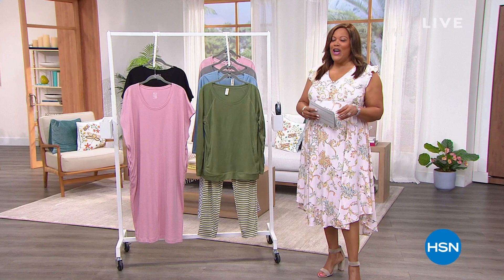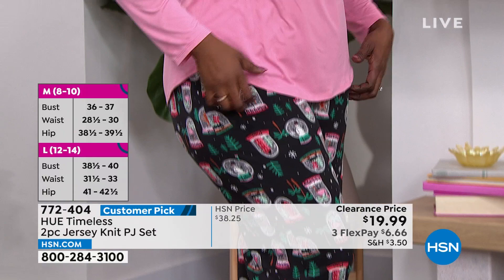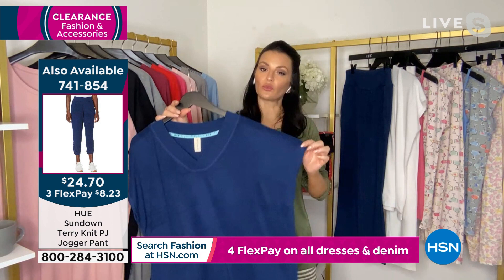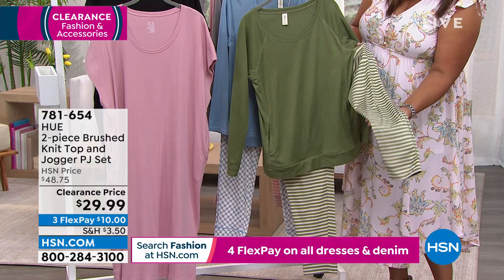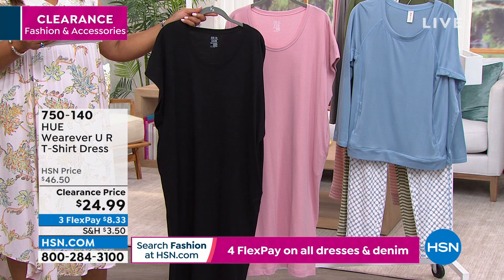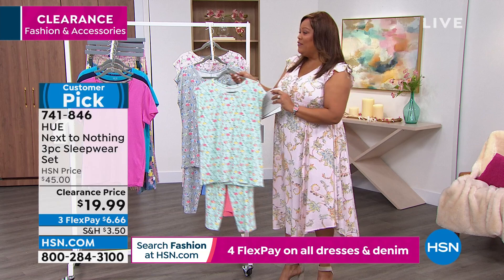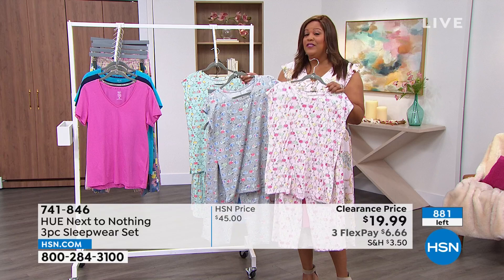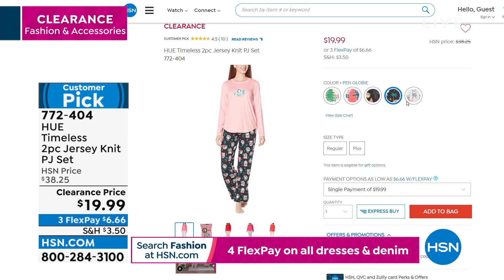HSN | Hue Loungewear Clearance Up To 50% Off 03.03.2022 - 08 AM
Get cozy indoors and out with Up to 50% off the HSN price on ALL HUE Loungewear Clearance.